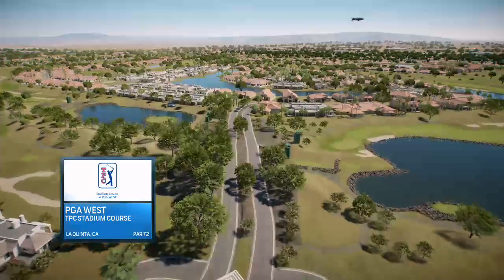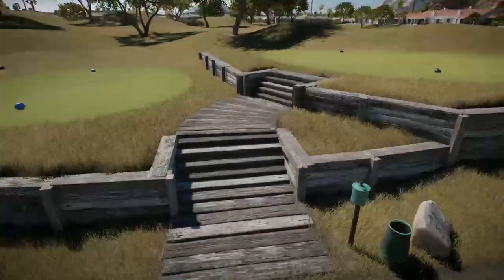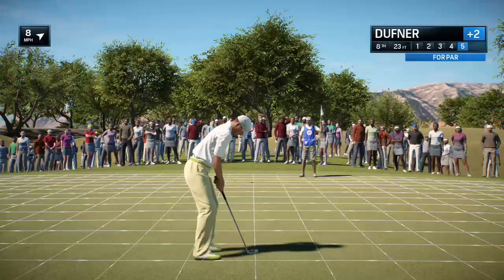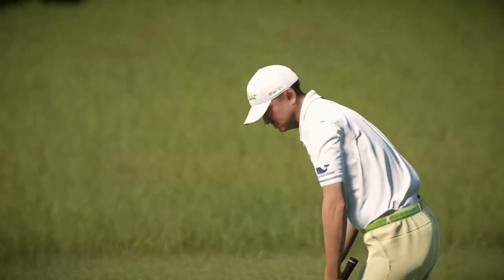2015 Humana Challenge Final Round: Spieth (-1) / Dufner (-5)